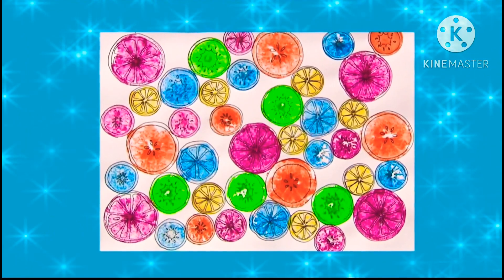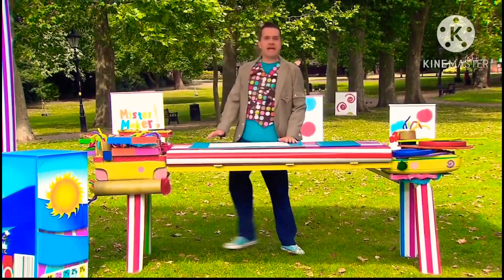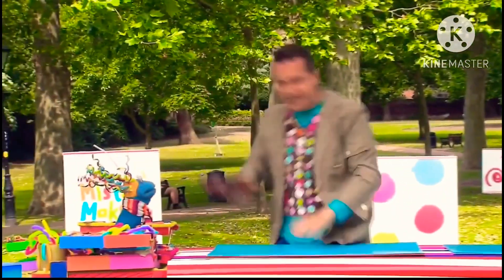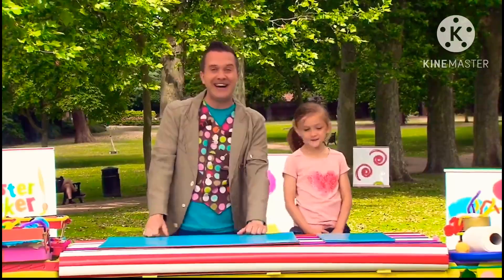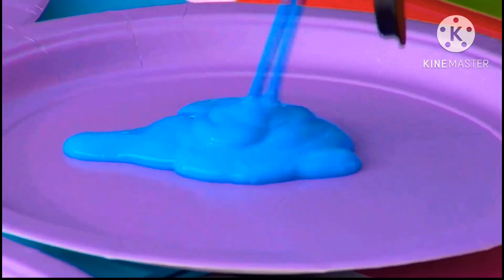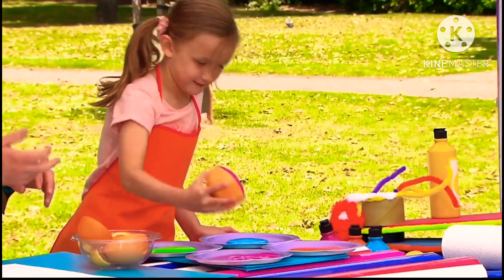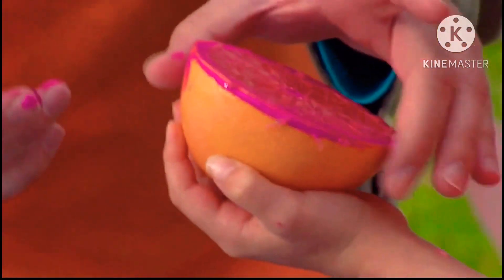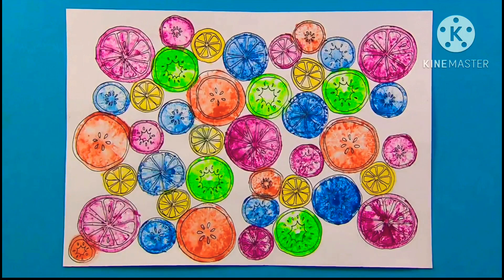Mister maker around the world pattg liu